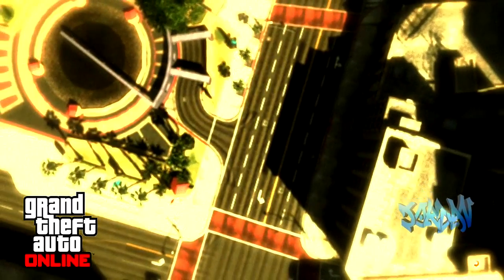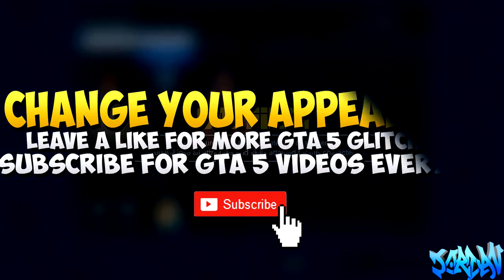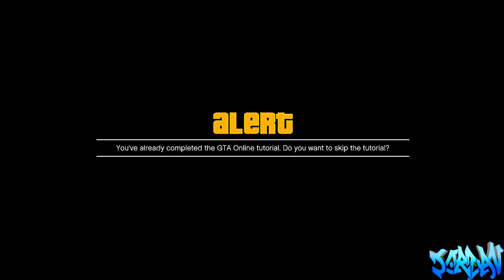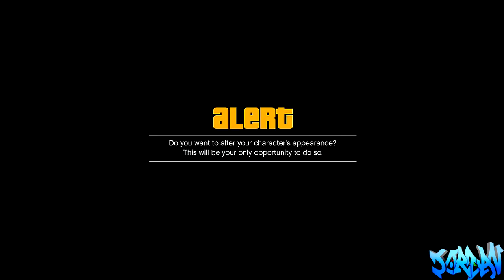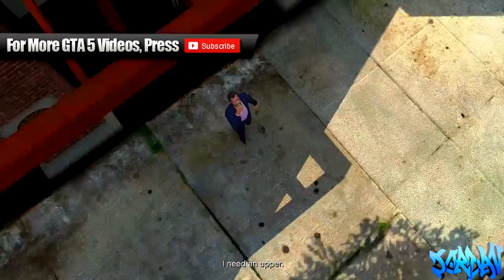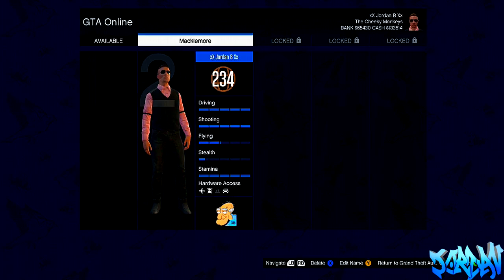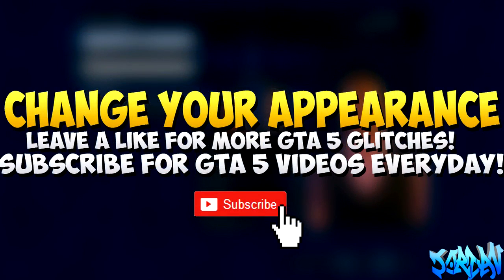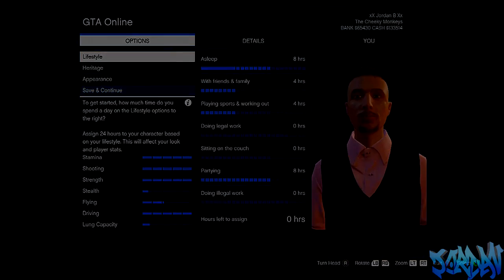GTA 5 Glitches - Change Your Characters Appearance in GTA 5 Online ! ("GTA 5 Glitches")